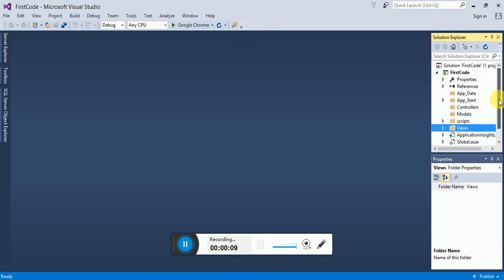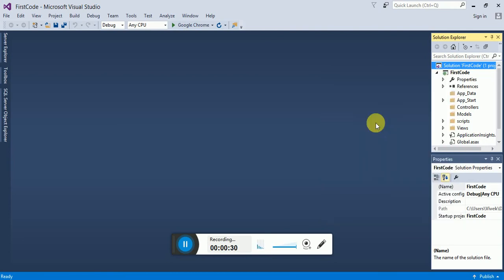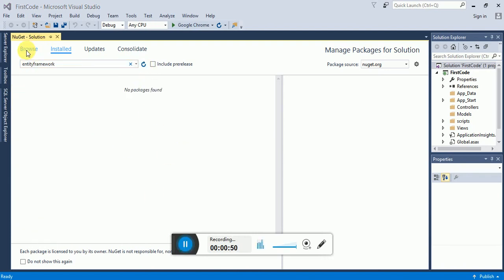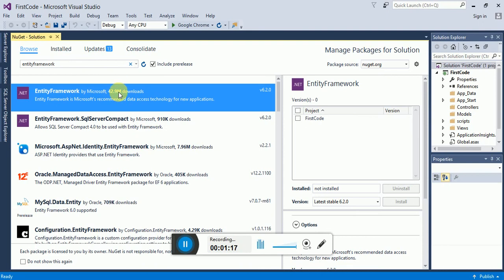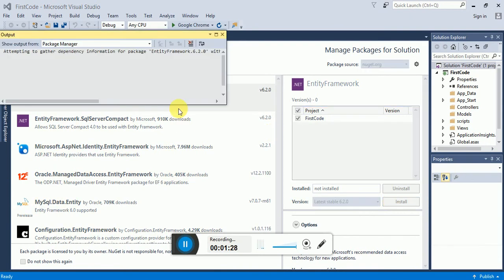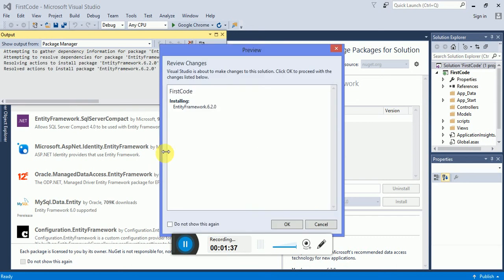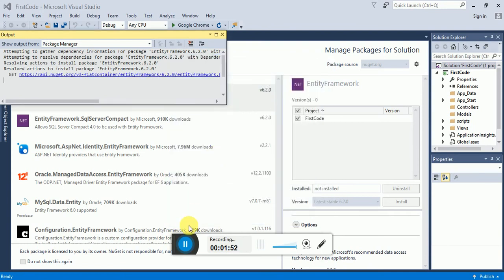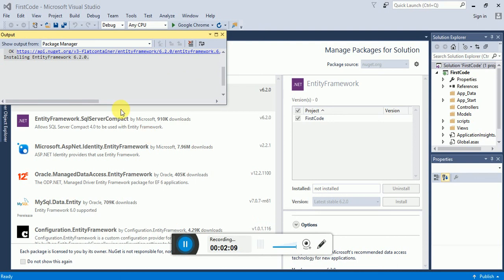asp net mvc crud operation part 2 Entity Framework Installing v365tech